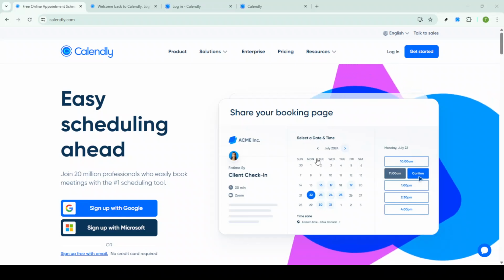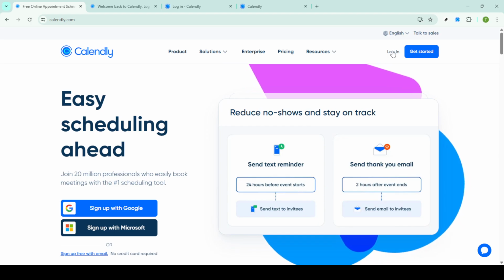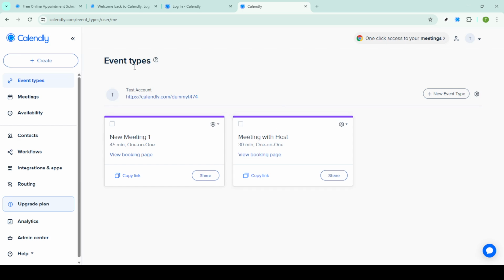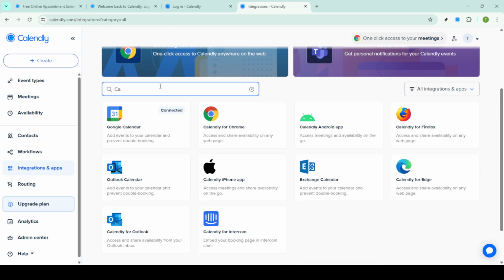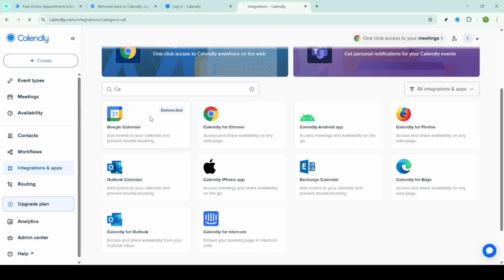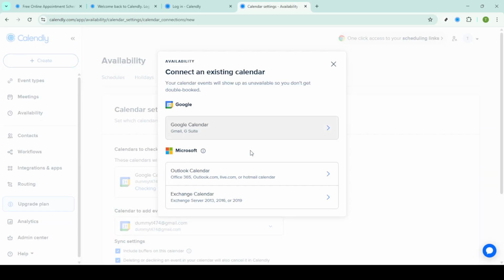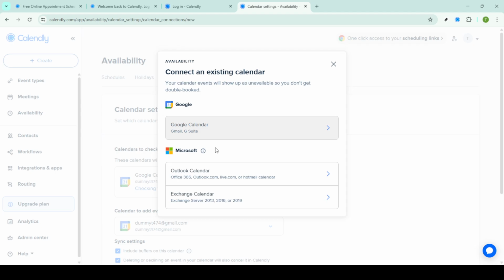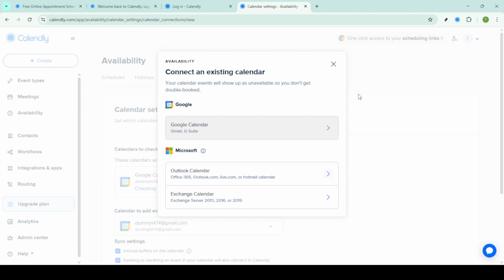How to Add Multiple Calendars in Calendly [2025 Full Guide]